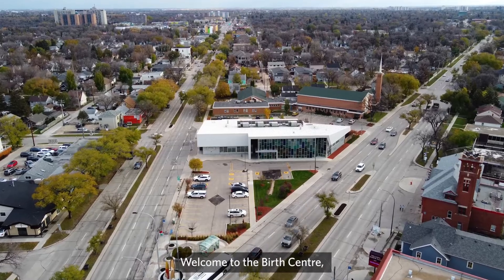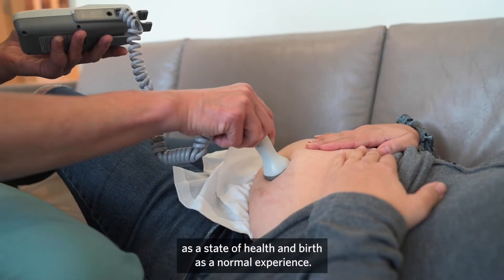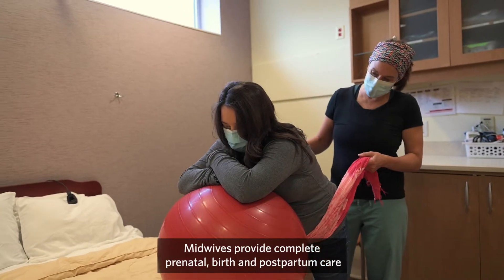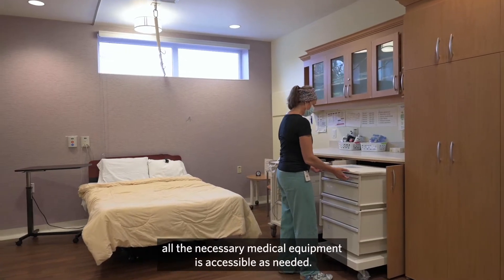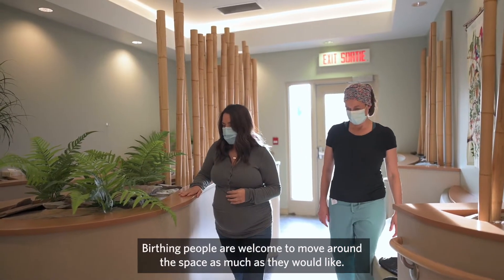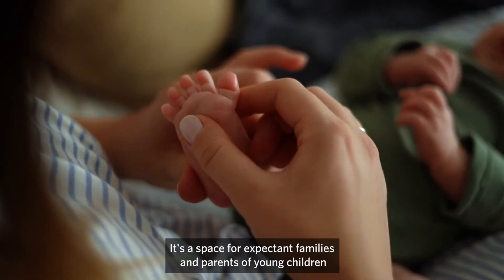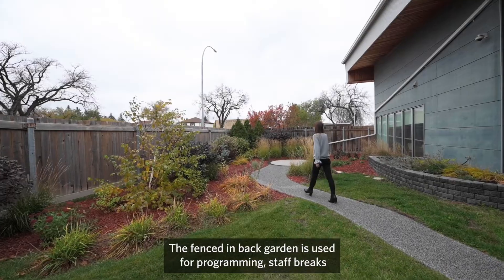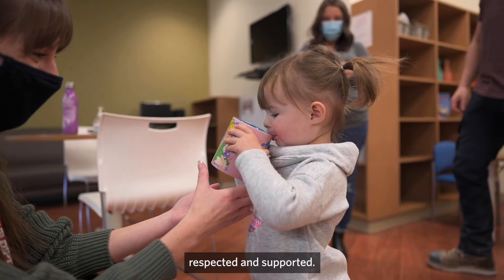Birth Centre Virtual Tour ENGLISH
The Birth Centre is a safe, comfortable, client-centred place for those having a low-risk pregnancy and under the care of a WRHA midwife. We aim to create a welcoming space for your birth experience.

Special thanks to Julie Epp Creative!